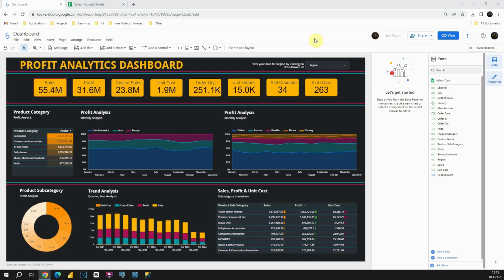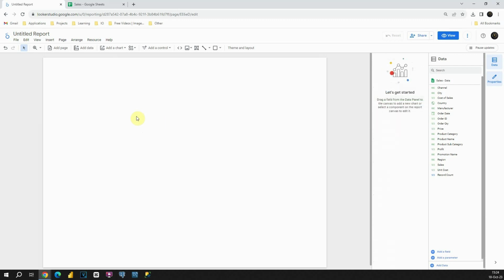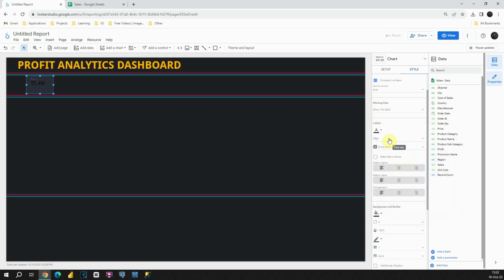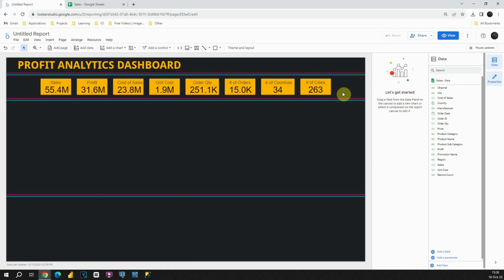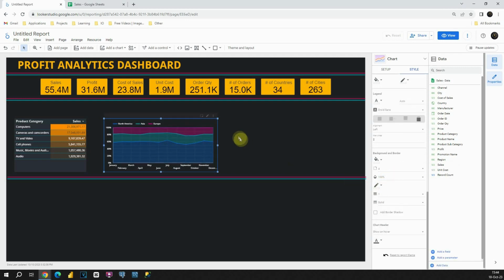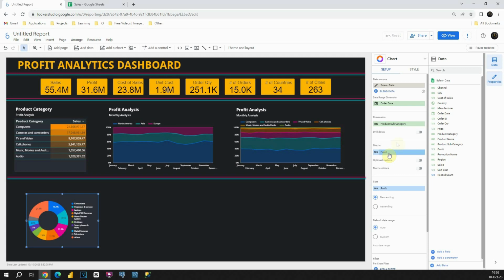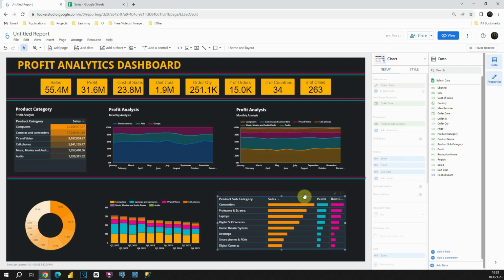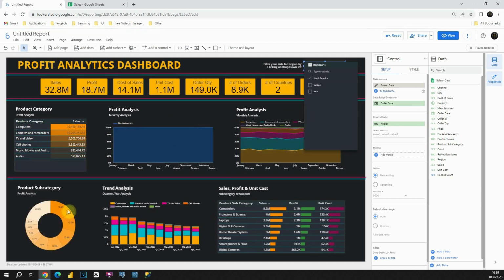Complete Looker Studio Dashboard Tutorial | Real-World Dashboard Project From Start to End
Data Tutorials:

Google Looker Studio tutorials
In this video you will see how to create dashboard in Google Looker Studio from scratch.
Focus in this video will be on design of this dashboard.

Google Workspace
Google Data Studio
Google Looker Studio

Google Looker Studio is an online tool for converting data into customizable informative reports and dashboards introduced by Google on March 15, 2016 as part of the enterprise Google Analytics 360 suite. In May 2016 Google announced a free version of Data Studio for individuals and small teams.